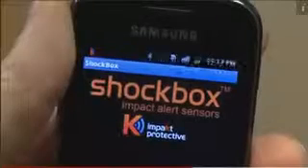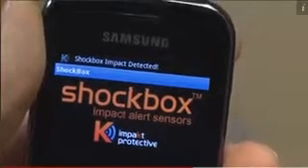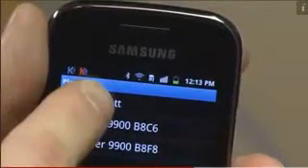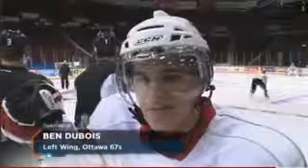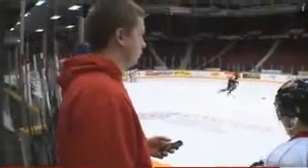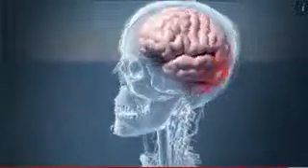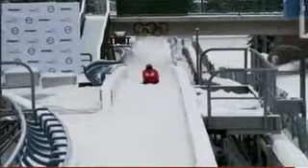Shockbox - Discovery Channel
Daily Planet features Shockbox sensors - 2012